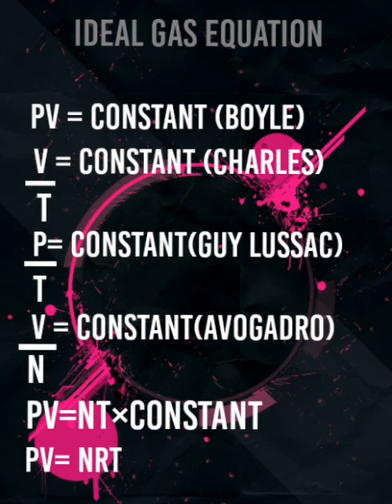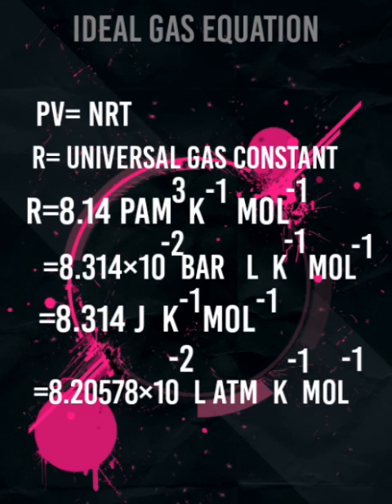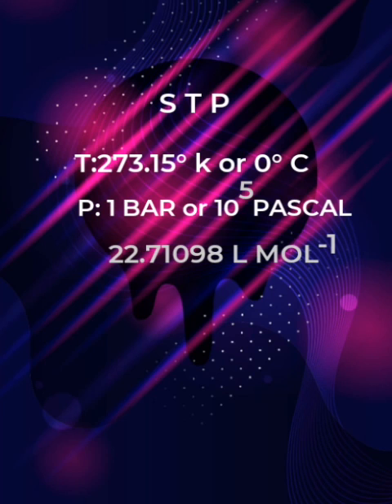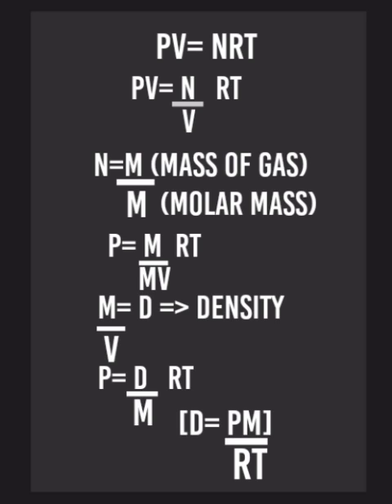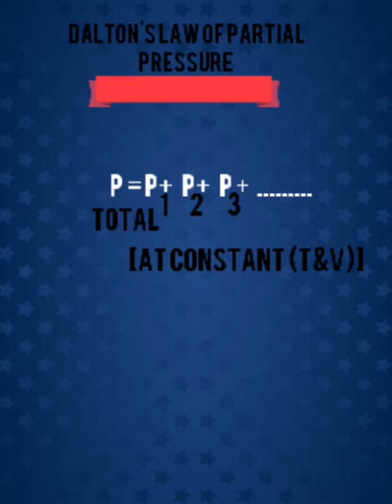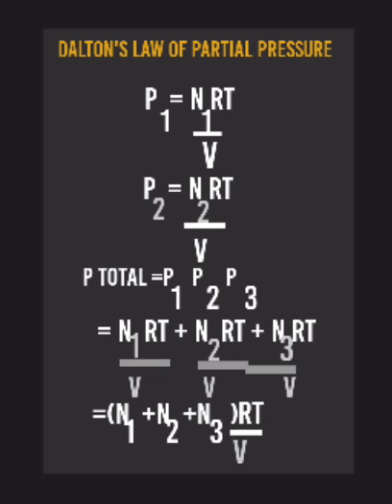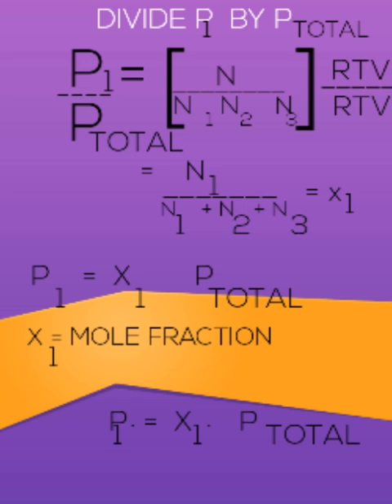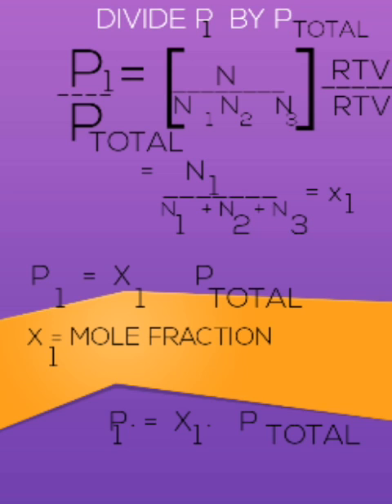IDEAL GAS EQUATION|| +1 Chemistry